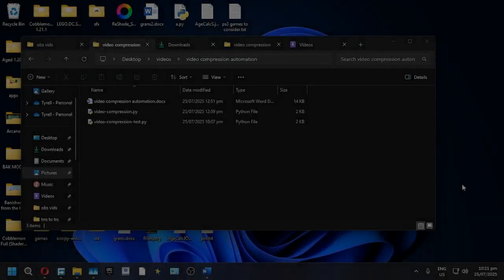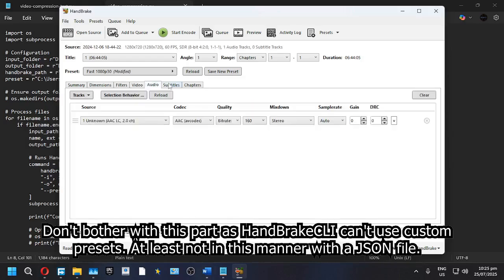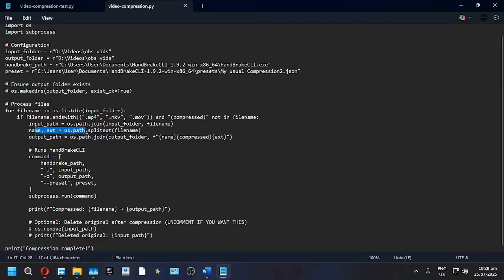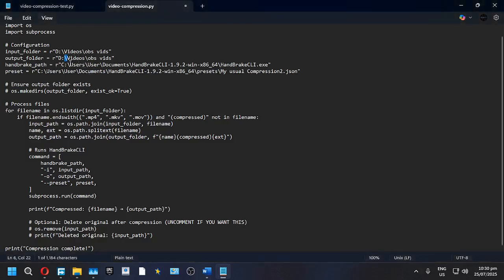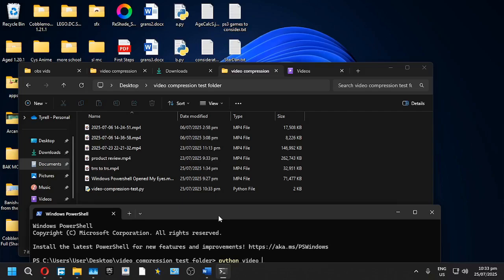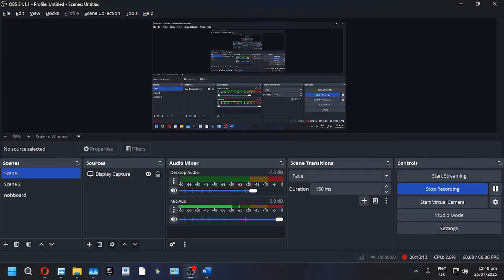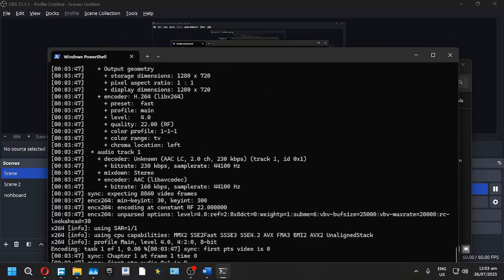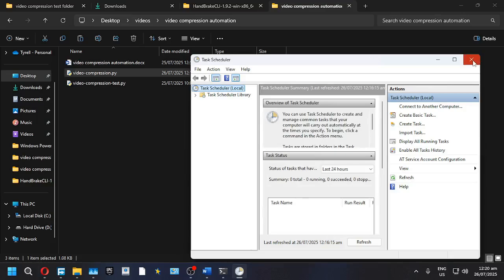Automatic Video Compression | How To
Made this video for anyone who found themselves wanting to do similar.